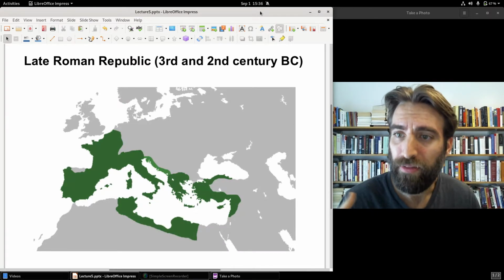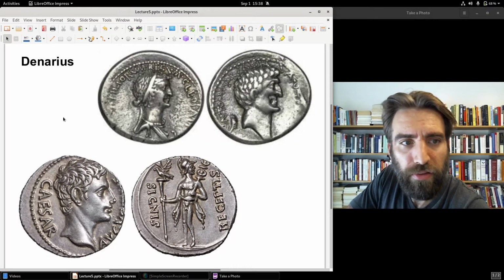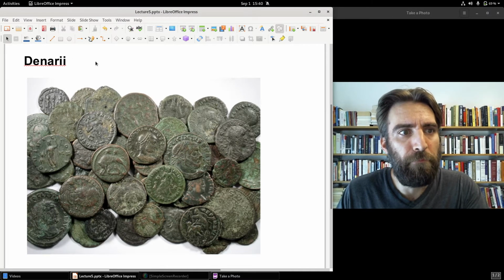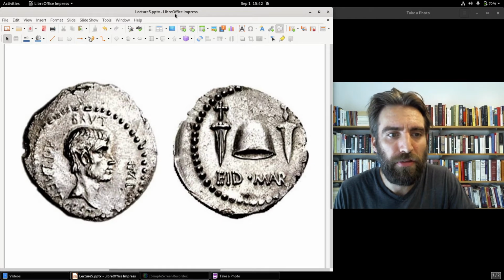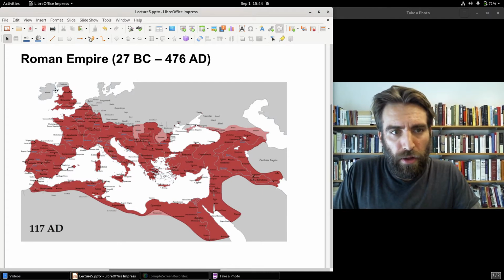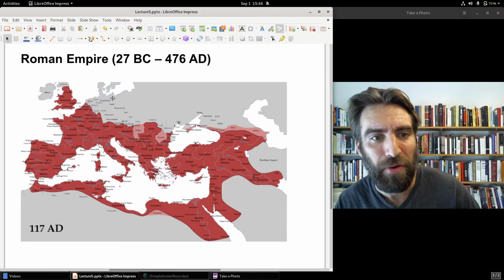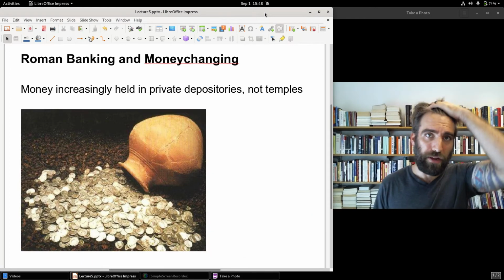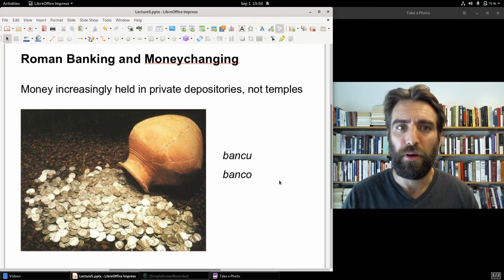The Silver Denarius at the Height of Rome (HOM 5-B)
History of Money, Lecture 5, Pt. B: around 211 BC the Romans introduced a new silver coin, the denarius, that dominated Mediterranean commerce for the next several centuries -- a hallmark of trade at the height of the Roman Empire.